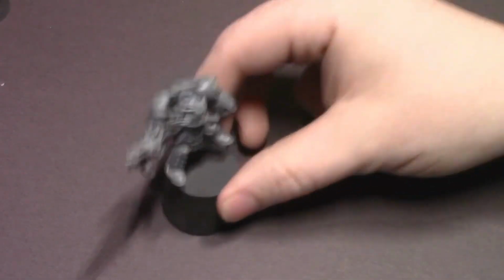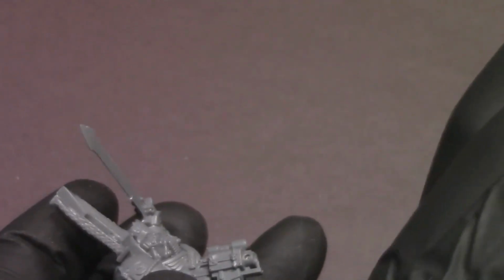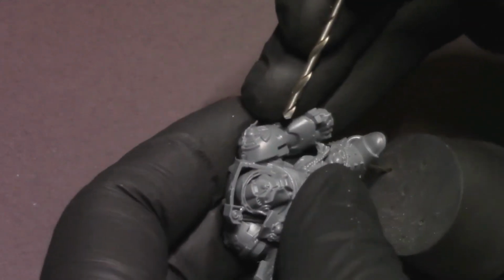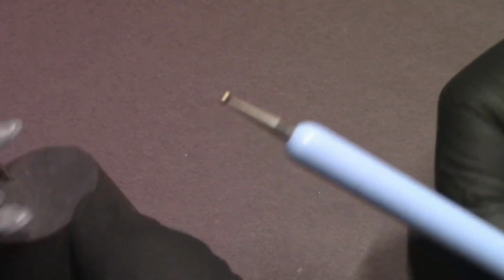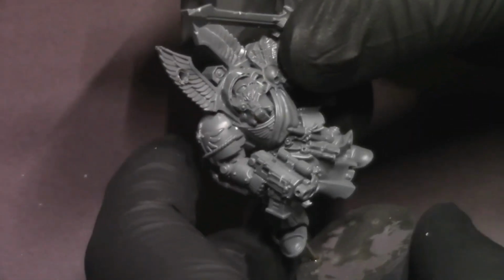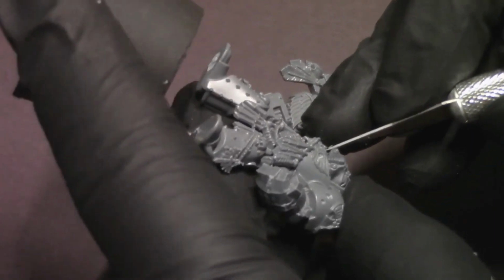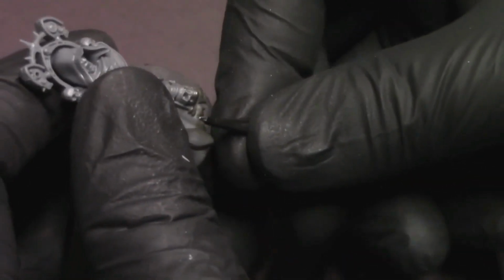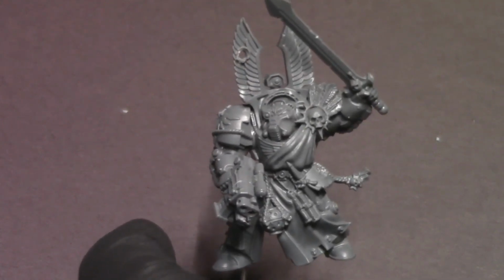Easy Battle Damage Conversion Tutorial